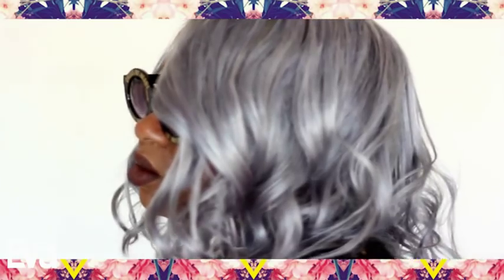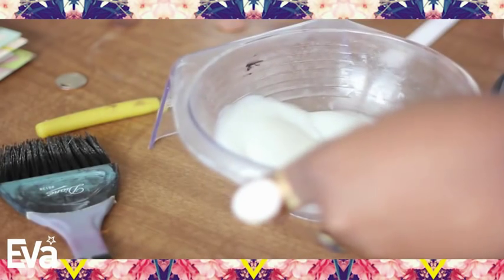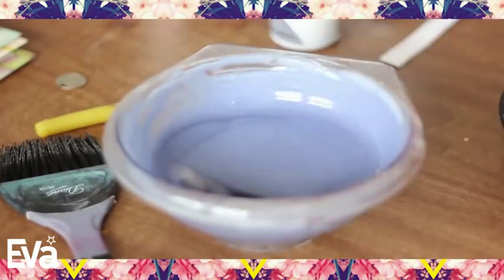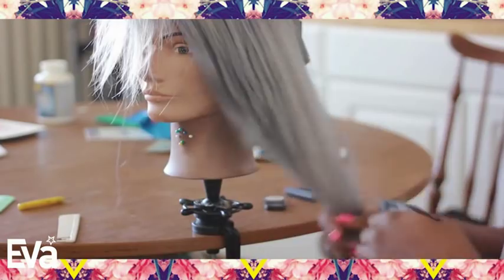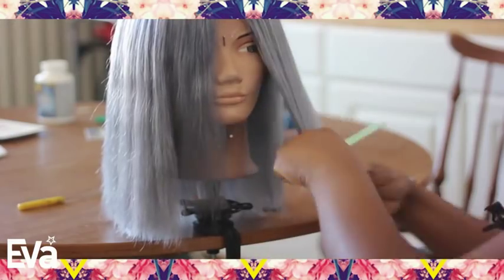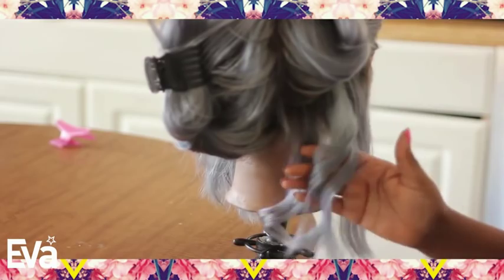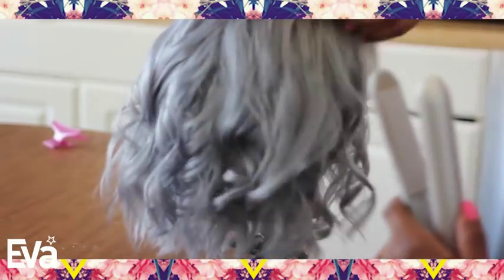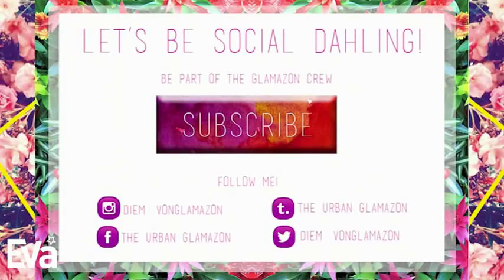How to Dye Your Wig Hair to A Gorgeous & Flawless Grey/Silver Color Featured By TheUrbanGlamazon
This video is originally filmed by YouTube guru @TheUrbanGlamazon.
In this video, she showed us how she dyed our grey hair wig to a gorgeous & flawless silver color. Also, she cut and curly the hair to a pretty bob full lace wig. So talented. Thank you very much for her awesome work! Hope this video could help you if you wanna get a pretty silver hair color.
The wig in this video:
sku: ombre683
Hair Type:100% Chinese Virgin Hair
Hair Length: 18 inch
Hair Color: the same as picture
Hair Texture: silky
Hair Density: 130%
Baby Hair: No
Bleached Knots: yes
Lace Color: Medium Brown
Cap Construction: Cap 3B
Cap Size: Average